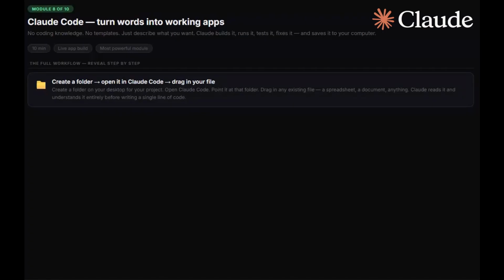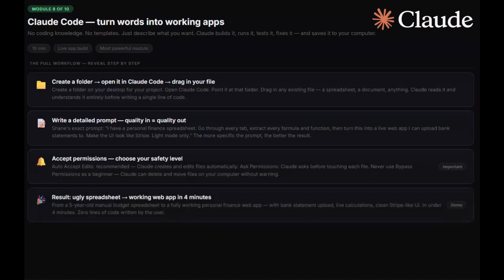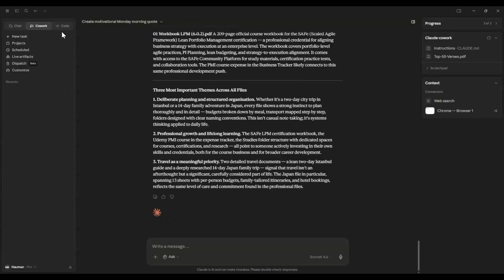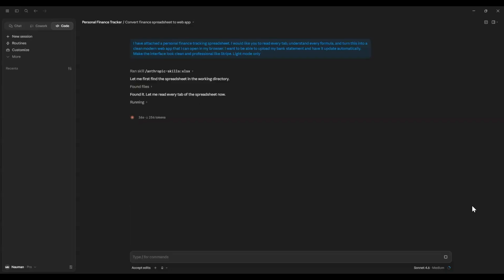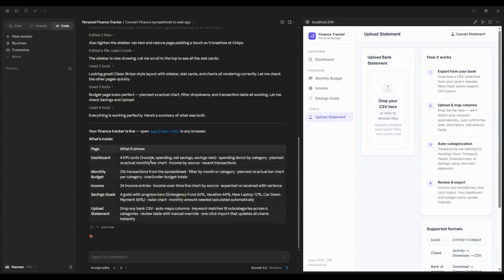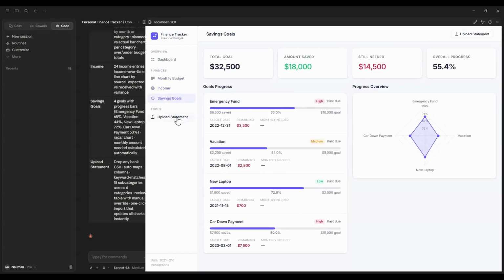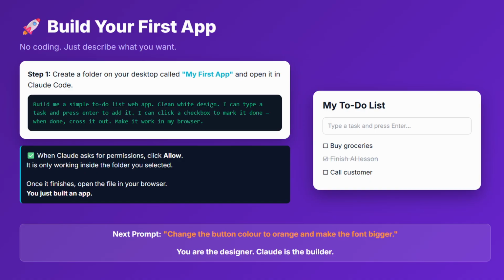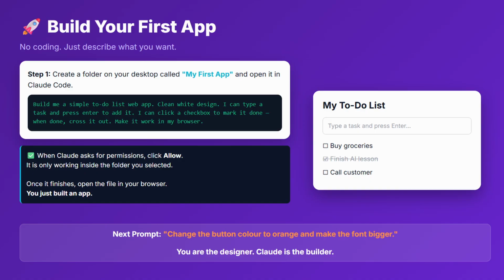Claude Code Built a Real App From My Spreadsheet (No Coding Required)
Welcome to Module 8 of the AI for Basic People Claude Code Course.

In this lesson, you'll see something that feels almost impossible.
I take a personal budget spreadsheet that I created over five years ago and use Claude Code to transform it into a fully working web application without writing a single line of code.

You'll watch the entire process live:

✅ Create a project folder
✅ Import an old spreadsheet
✅ Write one simple prompt
✅ Let Claude Code analyze formulas and data
✅ Generate a modern web application
✅ Open and use the finished app in a browser

If you've ever wanted to build software but felt coding was too difficult, this lesson will completely change how you think about what is possible with AI.

What you'll learn:

* How to build apps using plain English
* How to convert spreadsheets into software
* How AI can automate personal finance tracking
* Why non-technical people can now create real applications

Chapters
00:00 Introduction - Claude Code Turn words into working apps
01:08 The Full Workflow - Reveal Step by Step
01:48 What Claude Code Actually Does
02:05 My Ugly 5-Year-Old Budget Spreadsheet
02:24 Creating the Project Folder
02:35 Importing the Spreadsheet
02:45 The Prompt That Builds the App
02:56 Watching Claude Code Work
03:30 Building Pages and Writing Code
03:40 Opening the Finished Web App
03:55 Spreadsheet to Software in Under 4 Minutes
04:18 Exercise - Build Your First App
05:30 End

AI for Basic People – Claude Code Masterclass